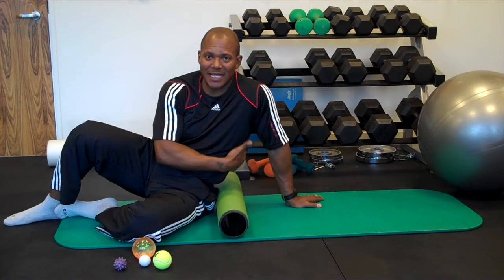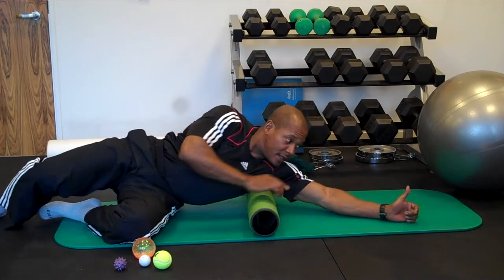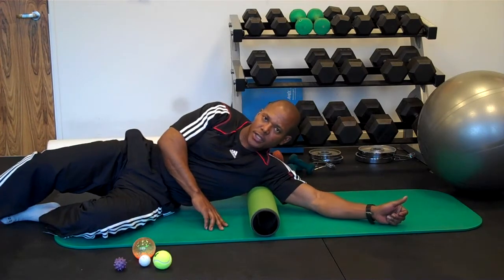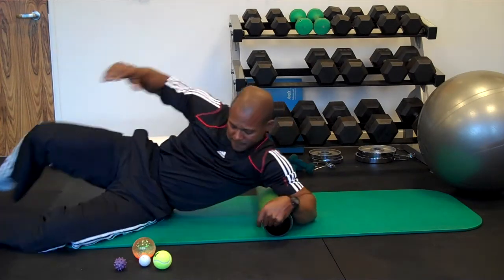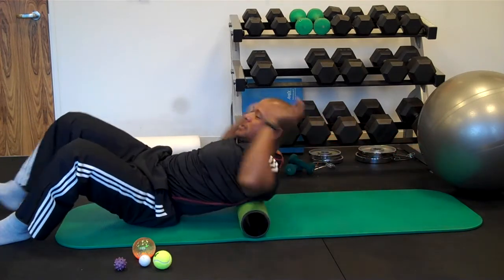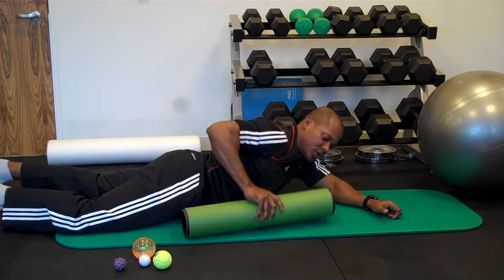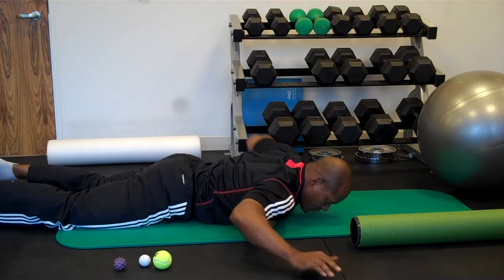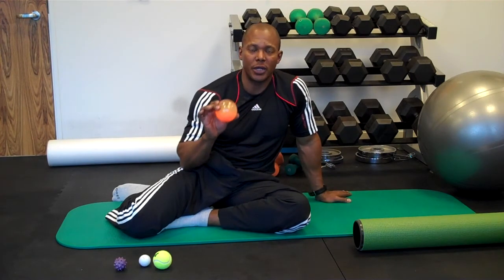Self Massage using the Energy F X Tube (Upper Body)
Kurt Elder of Energy F/X Fitness gives a brief description and demonstration of self massage for the upper body.